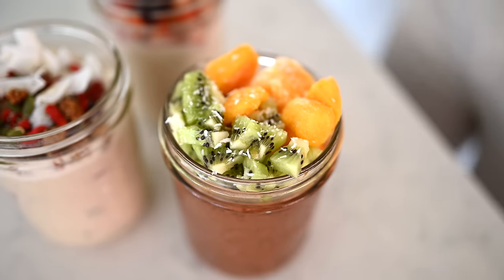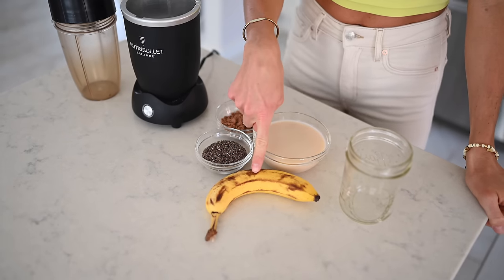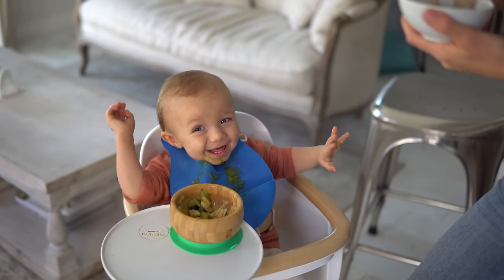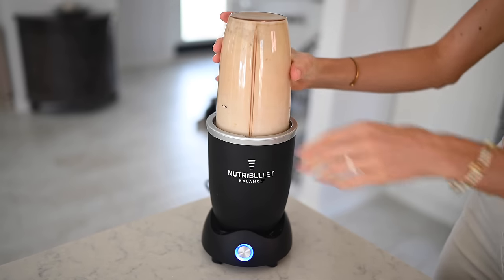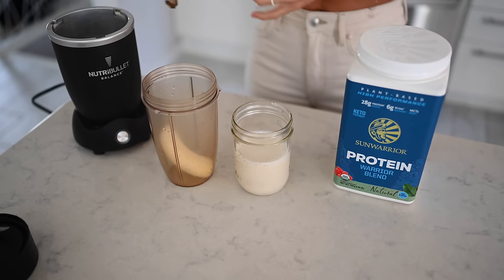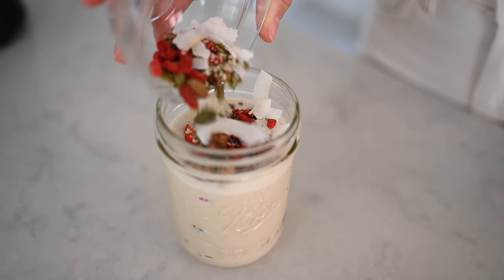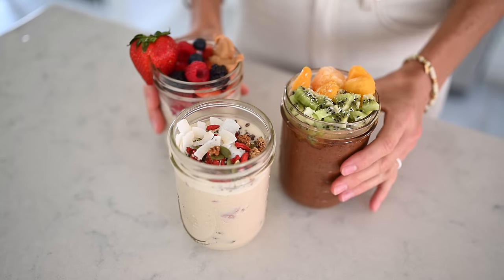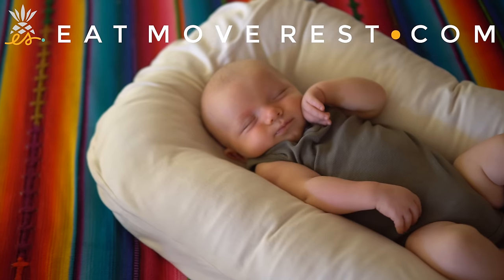Vegan Meal Prep | 3 Easy Plant-Based Breakfast Recipes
These 3 breakfast recipes can all be made ahead of time, to ensure that you'll have something healthy to grab for first thing in the morning. We're bringing you a chocolate chia seed pudding, vanilla overnight oats, and banana milk superfood cereal. With just a few shelf-stable ingredients you probably already have at home, you can make a great plant-powered meal in minutes! All 3 recipes are quick and easy to make, they're protein-packed, and kid-friendly! They taste so good, they could even double as dessert!

♥ Erin & Dusty

★ EatMoveRest 1st Bali Retreat (Plant-based, All-Inclusive, Full-Immersion, 7-Day (date: October 2020)

SUPPORT US!